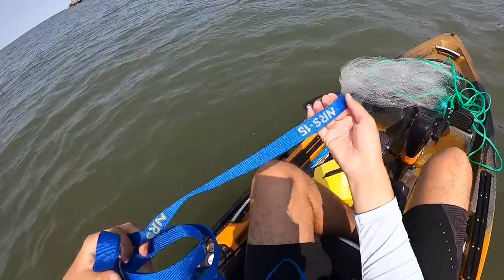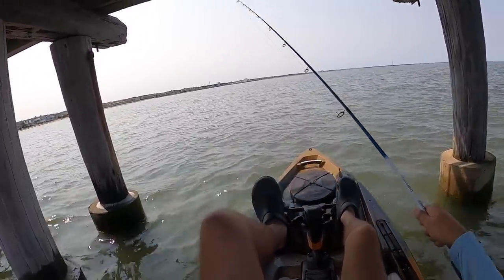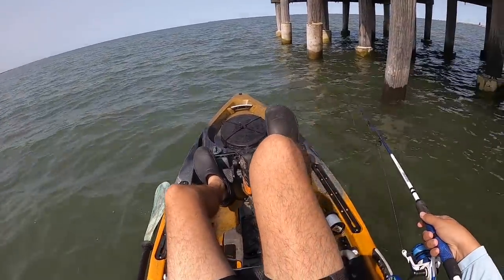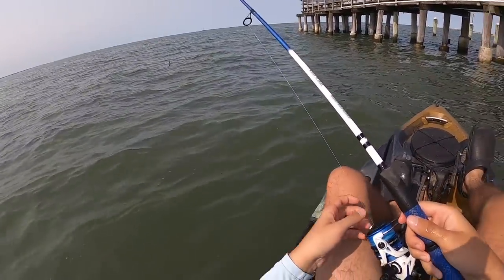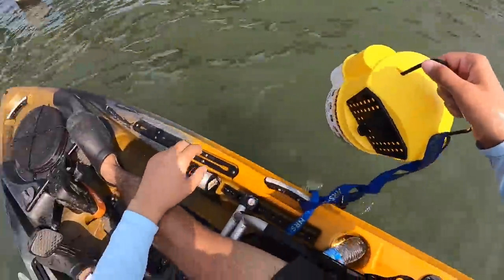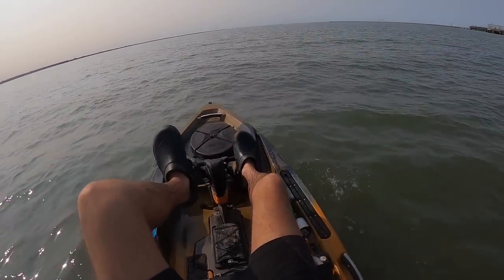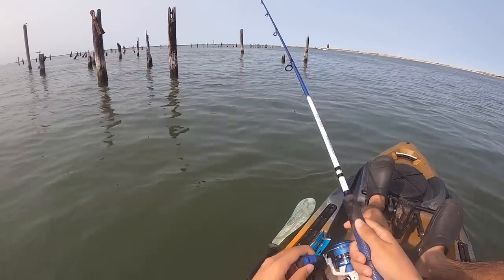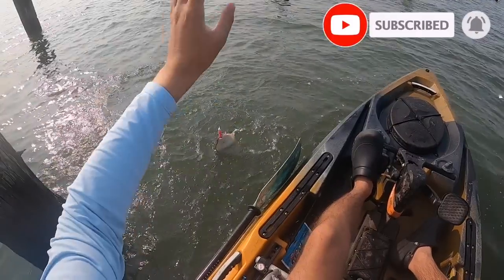I Thought I Was SNAGGED!! Tossing LIVE BAITFISH into Structure (Saltwater Fishing)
I take you guys with me to go fishing underwater saltwater structure for whatever bites! We fish under the pier and at the pilings of the old broken pier for some big fish. We take our cast net out on the kayak to see if we can get some bait to go fishing with. We then tossed the baitfish under the pier and along the structure to see if anything will eat it! There can be so many different fish that we could possibly catch in the saltwater and at a fishing pier like this! Will we finally catch a Pier GIANT? I didn't expect this to happen..

Let me know if you guys like these saltwater pier fishing and kayak cast netting  videos and if you'd want to see more fishing videos like this!

Film/Edit Equipment:
-GoPro

Fishing for PIER GIANTS with LIVE BAITFISH (Saltwater Fishing)

FirstStateFishing

tight lines